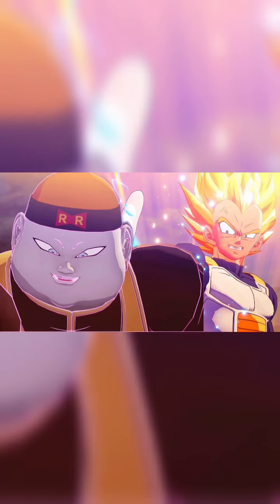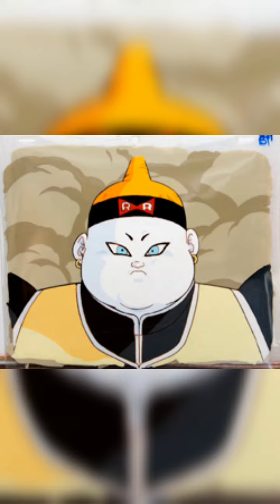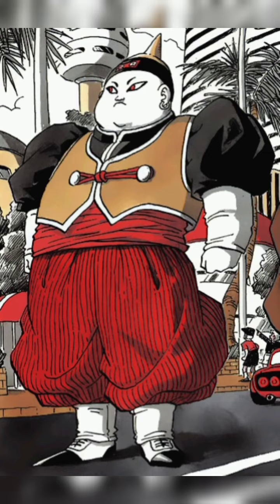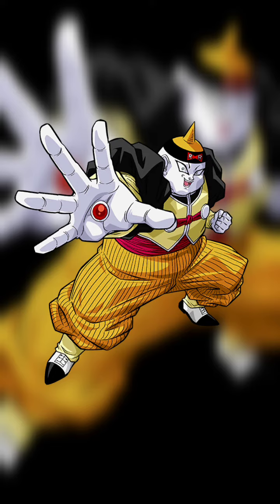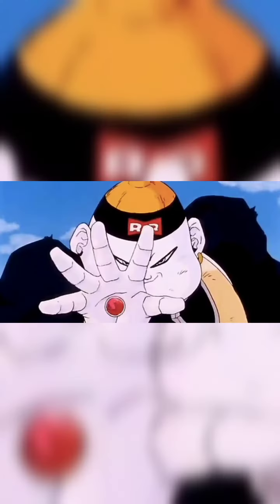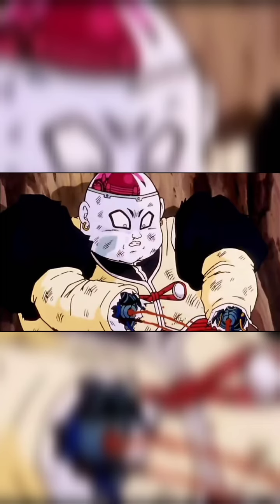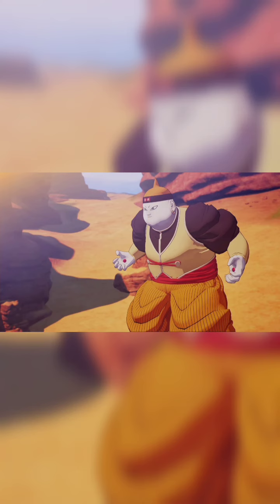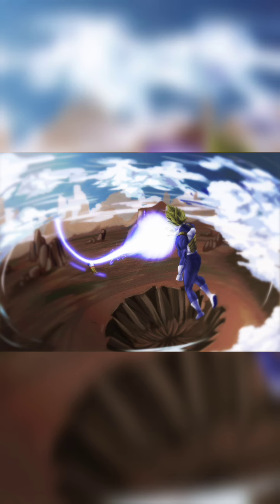We Need to Talk About Goku Exploring Android 19 - The Powerful Cyborg from Dragon Ball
Android 19 is a fearsome cyborg created by Dr. Gero in the Dragon Ball series. In this video, we'll take a closer look at Android 19's backstory, abilities, and role in the Dragon Ball universe. You'll learn about his impressive strength and energy-absorbing capabilities, as well as his unique design and appearance. We'll also discuss his various appearances throughout the Dragon Ball series and how he fits into the larger story.

Android 19, Dragon Ball, cyborg, Dr. Gero, backstory, abilities, energy absorption, strength, appearance, character analysis.

android 19,
android 19 vs vegeta,
android 19 vs goku,
android 19 theme,
android 19 death,
android 19 and 20 arrive,
android 19 voice,
android 19 vs vegeta full fight,
android 1982,
android 19 tfs,
android 19 and 20 dokkan,
android 19 and 20,
android 19 vs vegeta kai,
android 19 and 20 red zone,
android 19 abridged,
android 19 absorbs goku kamehameha,
android 19 and 20 full fight,
android 19 and dr gero red zone,
android 19 and dr gero,
android 19 and 20 destroy the city theme,
android 19 and krillin,
android 18 vs android 19,
dbz abridged android 19,
dr gero and android 19,
vegeta and android 19,
vegeta attacks android 19,
android 19 beats goku,
android 19 budokai tenkaichi 3,
android 19 budokai,
android 19 brain,
android 19 dragon ball,
android 19 theme bruce faulconer,
android 19 raging blast 2,
vegeta vs android 19 bruce faulconer,
vegeta vs android 19 big bang attack,
vegeta kills android 19 bruce faulconer,
bruce faulconer android 19,
buu vs android 19,
dragon ball z android 19,
vegeta big bang attack android 19,
how to beat android 19 kakarot,
dragon ball z android 19 and 20,
dbz budokai android 19,
dbz budokai vegeta vs android 19,
dokkan battle dr gero and android 19,
android 19 voice comparison,
android 19 voice clips,
android 13 tecno camon 19,
android phone me cricket 19 kaise download kare,
cloud gaming android cricket 19,
android 13 tecno camon 19 pro,
cell vs android 19,
cell absorbs android 19,
vegeta vs android 19,
cách làm nv android 19 nro blue,
cách săn android 19 20 nro blue,
cách làm nhiệm vụ android 19 nro blue,
cách săn android 19 20,
cách làm nv android 19 20,
vegeta contra android 19,
goku contra android 19,
android 19 drains goku,
android 19 dbz,
android 19 dub,
android 19 dodge,
android 19 dbz kai,
android 19 defeats goku,
android 19 drawing,
android 19 db,
android 19 dragon ball z,
android 19 dokkan,
dbz vegeta vs android 19,
dbz kai vegeta vs android 19,
dbz goku vs android 19,
dbz abridged vegeta vs android 19,
dbz kai goku vs android 19,
dr gero and android 19 dokkan,
dbz vegeta kills android 19,
dbz android 19 theme,
dbz vegeta saves goku from android 19,
dbz kai vegeta saves goku from android 19,
android 19 english dub,
android 19 e 20,
android 19 energy absorber,
vegeta vs android 19 english dub,
vegeta vs android 19 español,
vegeta vs android 19 english,
goku vs android 19 espanol,
vegeta vs android 19 edit,
vegeta vs android 19 english sub,
cricket 19 android emulator,
vegeta entrance android 19,
goku e vegeta vs android 19,
vegeta vs android 19 full fight english,
cricket 19 emulator for android,
fifa 19 dolphin emulator android,
goku vs android 19 english dub,
ps4 emulator for android cricket 19,
fifa 19 special edition android,
pes 19 pro evolution soccer android download offline,
fifa 19 en android,
android 19 full fight,
android 19 fear,
android 19 figure,
android 19 first appearance,
android 19 fight,
android 19 funko pop,
android 19 funko,
vegeta android 19 full fight,
android 19 vs frieza,
android 19 sh figuarts,
frieza vs android 19,
future trunks sees android 19,
future android 19,
future trunks vs android 19,
flipz android 19,
future gohan vs android 19,
vegeta saves goku from android 19,
vegeta fight android 19,
vegeta saves goku from android 19 kai,
vegeta shows up to fight android 19,
android 19 gt,
android 19 goku,
android 19 gets scared,
android 19 gets destroyed,
android 19 vs goku theme,
android 19 vs goku kai,
android 19 kills goku,
android 19 and gero dokkan,
android 19 vs goku tfs,
android 19 vs goku tagalog,
goku vs android 19,
goku vs android 19 kai,
goku ssj vs android 19,
goku vs android 19 theme,
goku turns super saiyan vs android 19,
goku vs android 19 japanese,
goku vs android 19 reaction,
goku vs android 19 tagalog,
goku loses to android 19,
goku vs android 19 tfs,
android 19 height,
android 19 head,
android 19 hat,
vegeta vs android 19 hindi,
vegeta vs android 19 hd,
goku vs android 19 hindi,
farming simulator 19 android hack download,
how to draw android 19,
how to make android 19 in dragon ball xenoverse 2,
how to download minecraft android 19,
how strong is android 19,
vegeta help goku against android 19,
todd haberkorn android 19,
vegeta humiliates android 19,